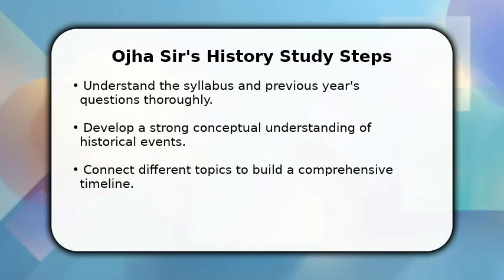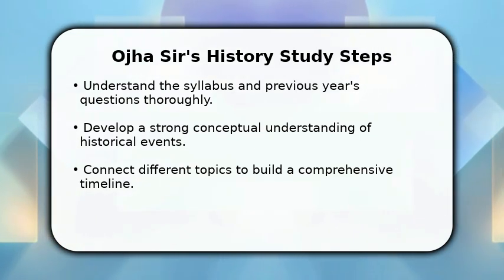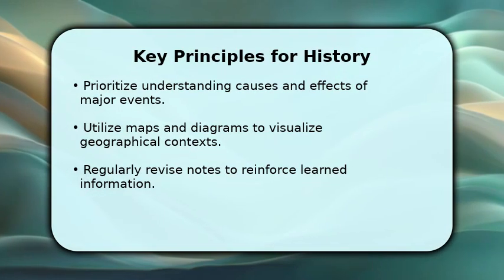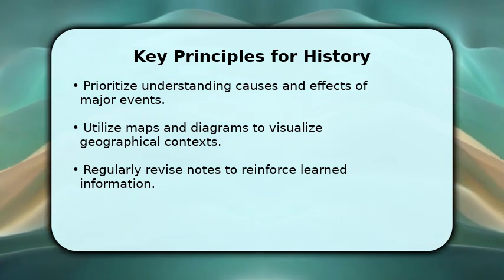How to Study History by Ojha Sir - Step By Step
Whether you're a student looking to improve your grades or an enthusiast interested in learning about the past, this video is perfect for you. By following Ojha sir's tips and tricks, you'll be able to develop a deeper understanding of historical events and their significance. So, let's dive into the world of history and learn how to study it like a pro!